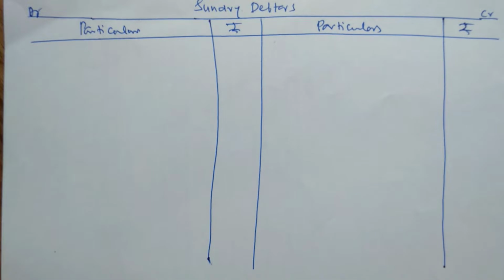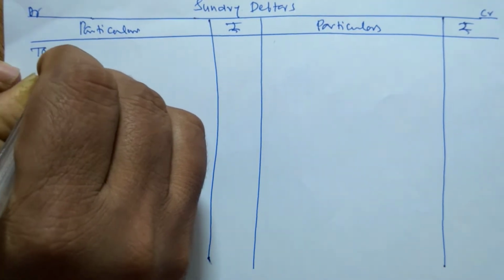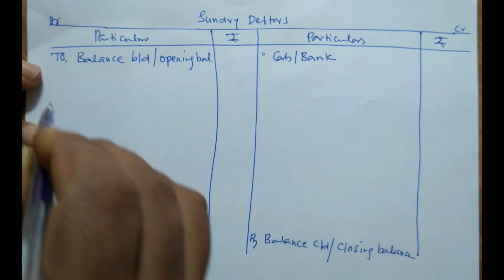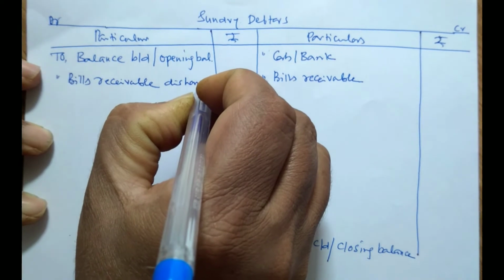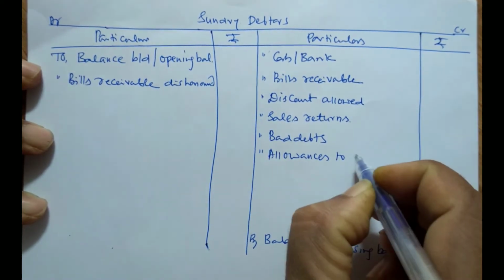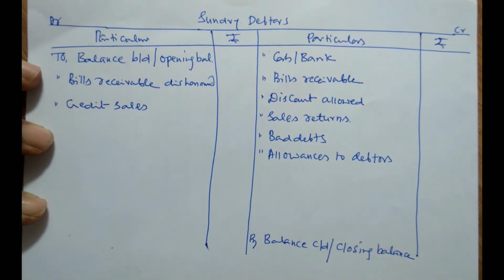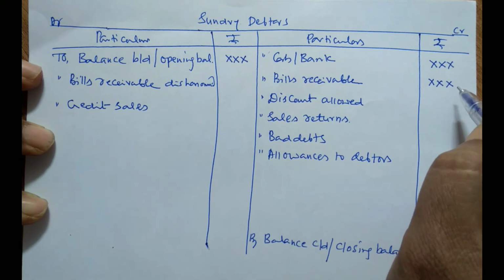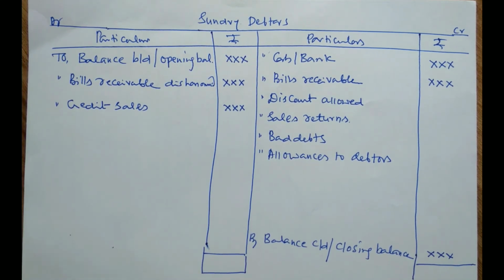Debtors A/C l Credit sales I Format l Single entry system l Financial Accounting | Yash Academy I